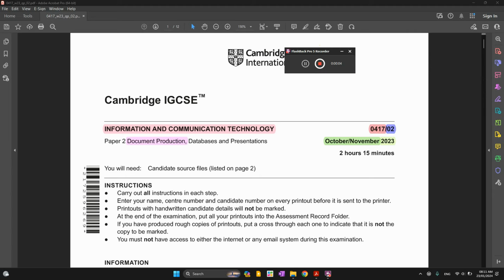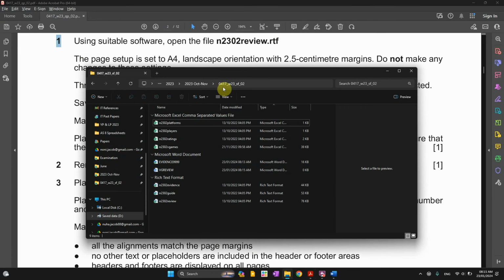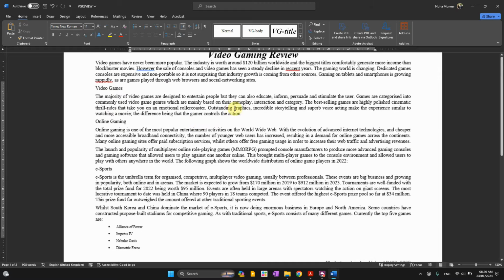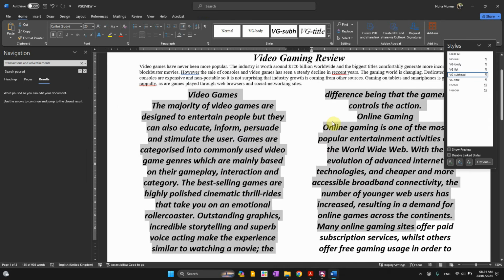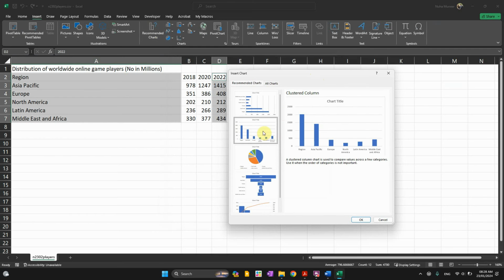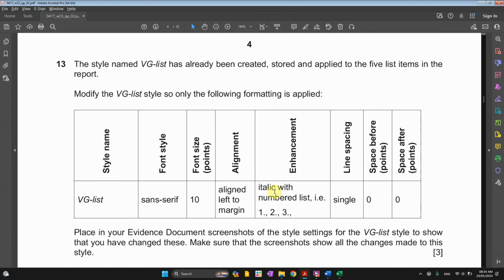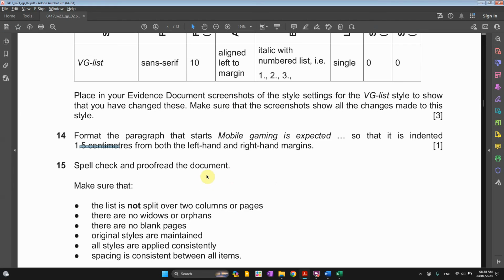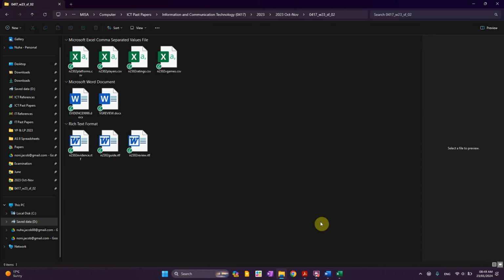IGCSE ICT | Oct Nov 2023 | Paper 2 | Document Production Word (0417/0983)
TIME STAMPS
00:00 Intro
00:00 Task 1
00:00 Question 17